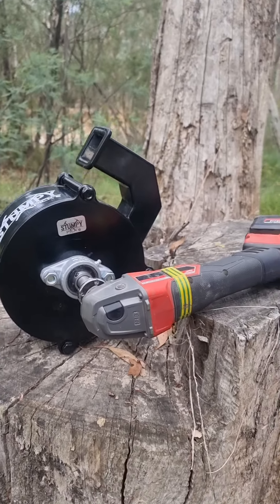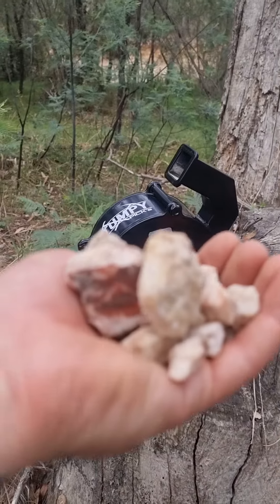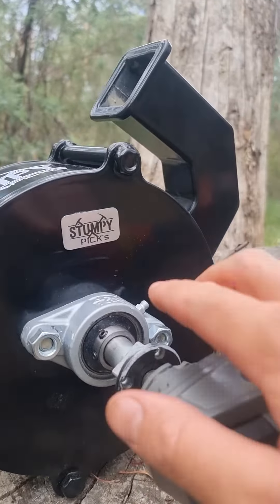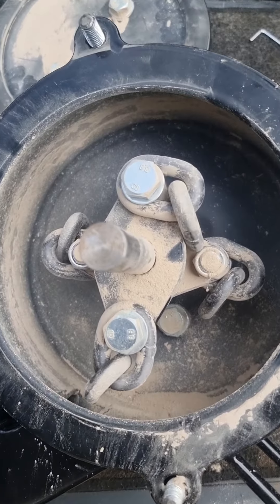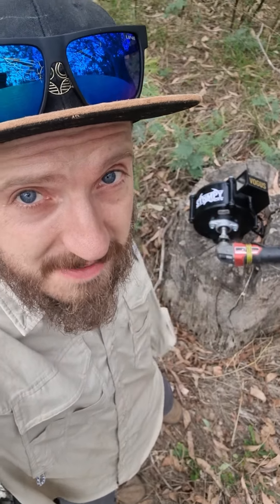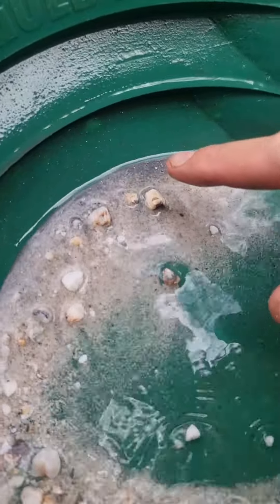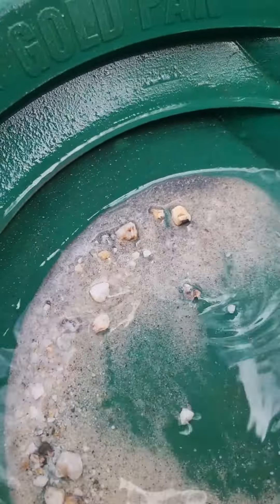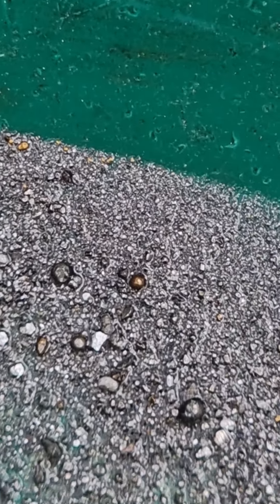The Angle Grinder Rock Crusher